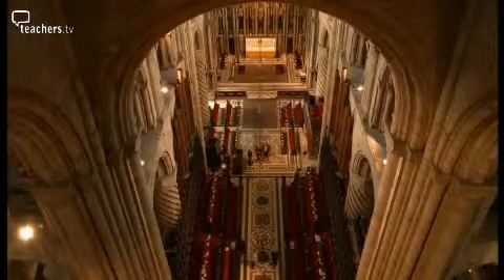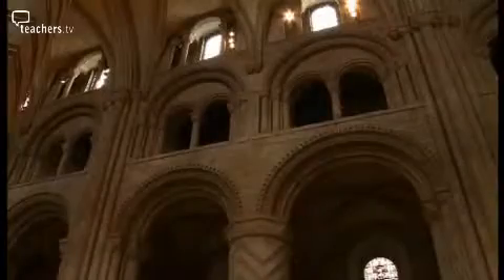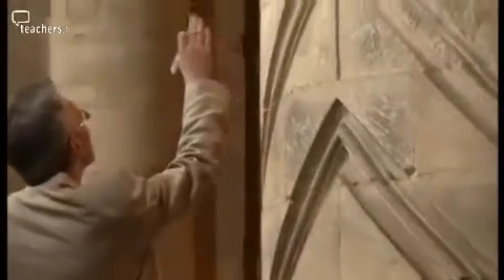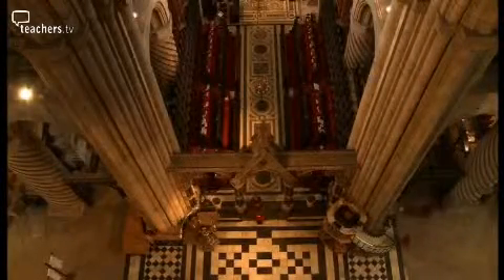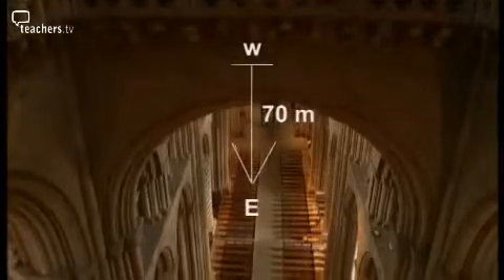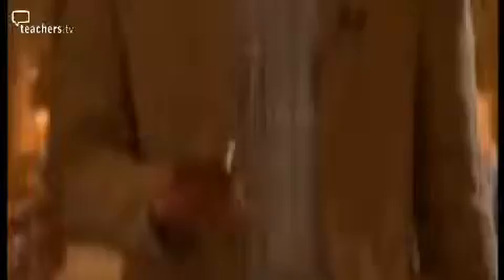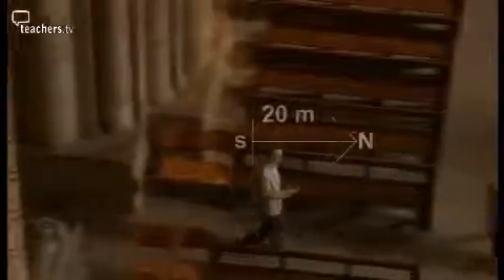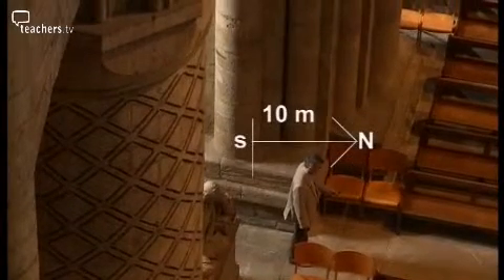Teachers TV: The Floor Plan of Durham Cathedral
Mathematician, Steve Humble, discovers hidden maths in relation to the architecture of Durham Cathedral. Suitable for Key Stage 3 maths students.

Dr Maths, otherwise known as Steve, examines how a cathedral like Durham was designed using master mason's practical geometry, symmetry, pattern and proportions.

The first challenge is to measure out the floor plan using a simple compass. Students can take part in activities such as calculating how many times their classroom will fit inside Durham Cathedral.

The video uses Northern Architecture's Making Architecture Count project for schools. Licensed to CPD College Ltd.